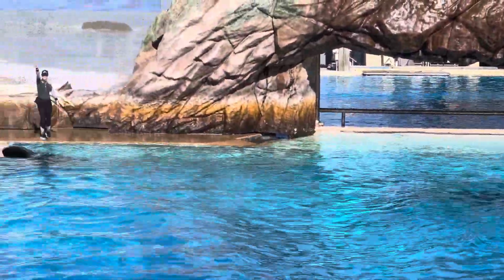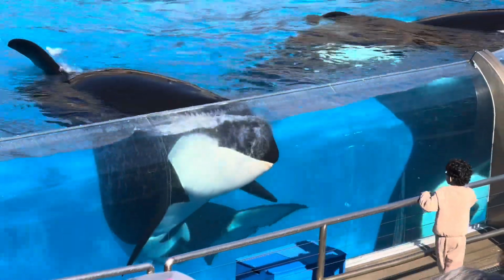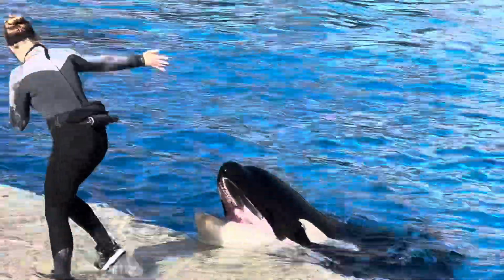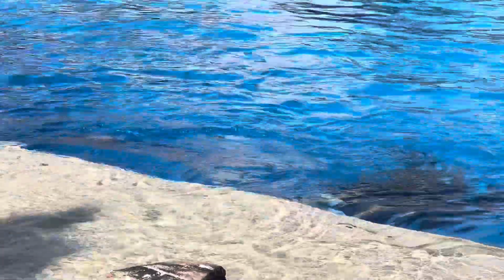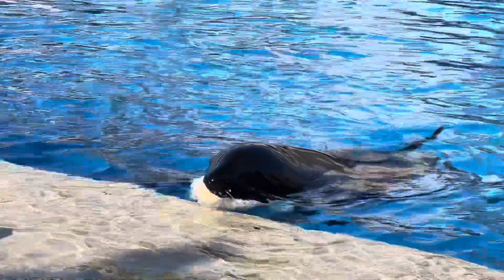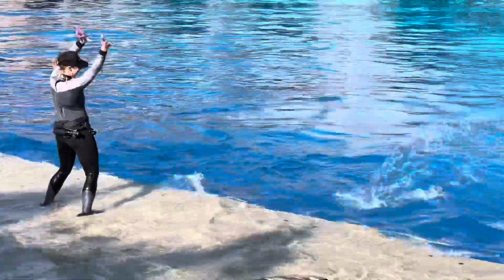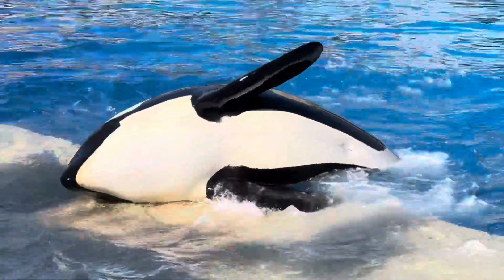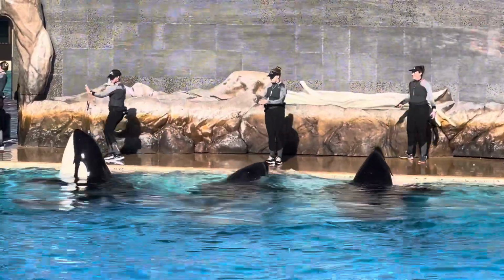Inside Look: Orca Presentation￼ (Full Show) at SeaWorld San Diego on January 18, 2025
This presentation was amazing! All the whales were super cute at the glass! They measured Shouka’s dorsal and Ulises pectoral flipper. Then they worked on Orkid yaws and Makani breakspin!!
￼ ©Ruka 1-18-25
Do not use without permission!